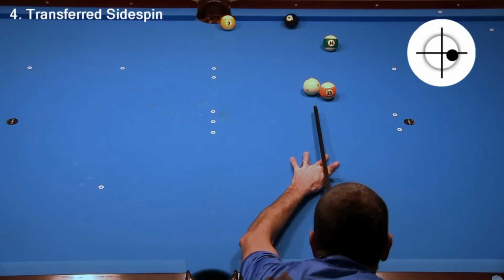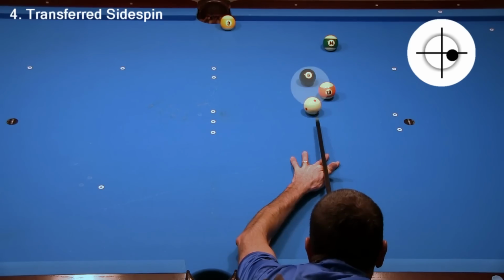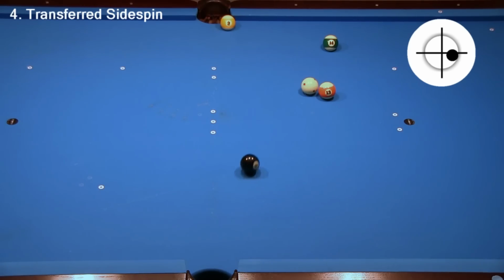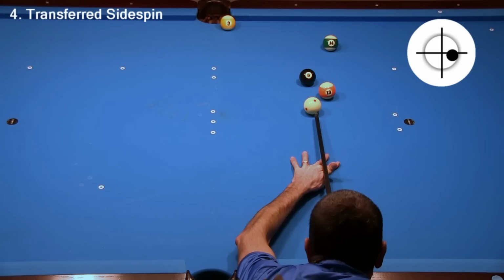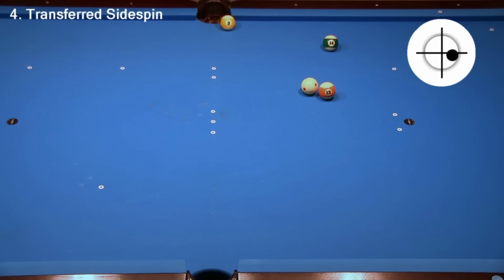BANK and KICK Effects and Aiming ADJUSTMENTS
Dr. Dave demonstrates bank and kick shot effects and aiming adjustments.  Whether or not you use mirror and diamond systems, you will not be very effective aiming banks and kicks if you don’t know or have a solid feel for how to make adjustments when necessary.

Contents:
Intro  [0:00]
1 - Speed  [0:35]
2 - Top/Bottom Spin  [1:55]
2a - stiffen a kick [2:45]
3b - cushion compression and kick bend [3:29]
3 - Sidespin  [4:19]
3a - angle and drag effects [5:08]
4 - Transferred Sidespin  [6:44]
4a - cut-induced spin [7:19]
4b - gearing outside spin [7:50]
4c - twisting a bank with spin transfer [8:38]
5 - Double Kisses  [10:19]
5a - detection and avoidance [10:44]
5b - double-kiss bank shot [11:43]
Summary  [12:31]
table conditions adjustments [12:50]
video montage of video shots [13:30]

CORRECTION:
- at the 8:29 point, I said the following: "With an inside cut, the only option is to adjust the aim."  This is not true.  You can also use gearing outside spin with an inside cut, assuming it is appropriate based on CB control requirements.

- Good full-length instructional video covering everything you need to know about bank and kick shots:

Show your Support (click on the Donate button at the bottom of this page):